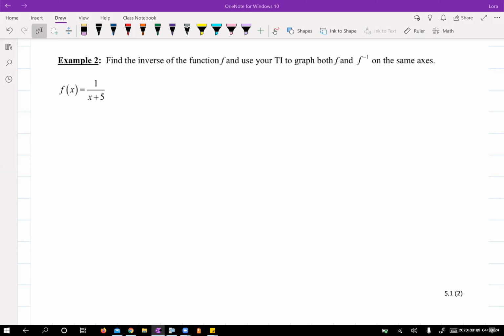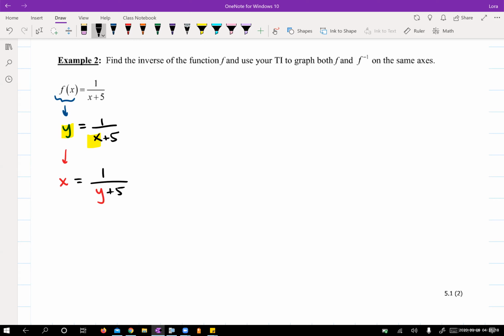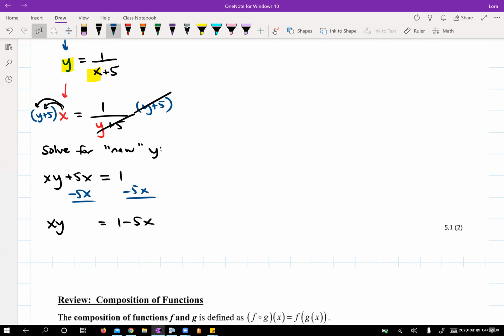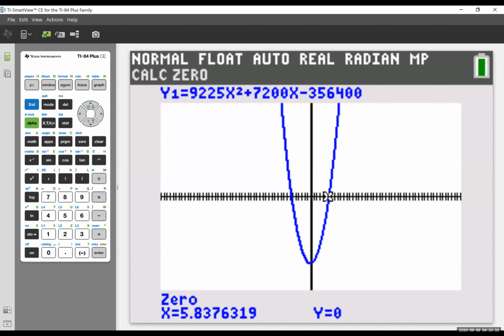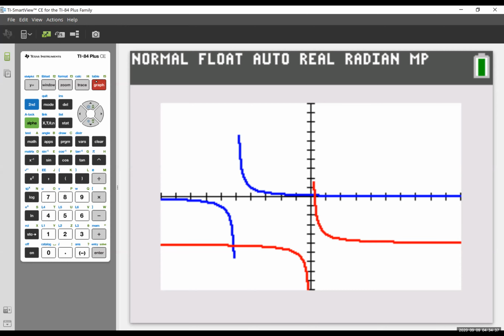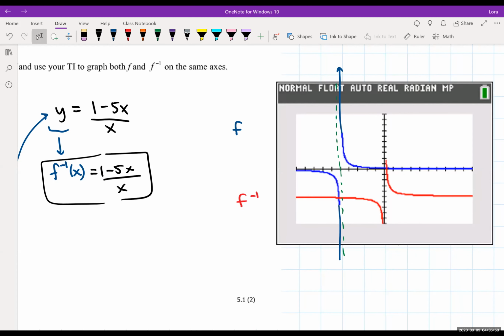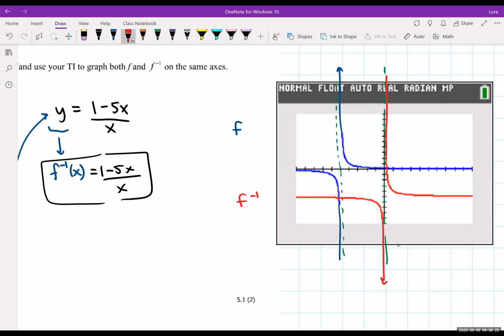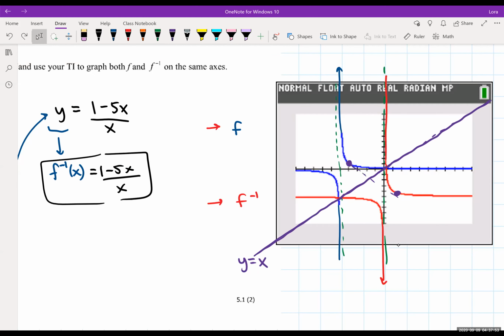5.1 Finding the Inverse of a Function Example 2